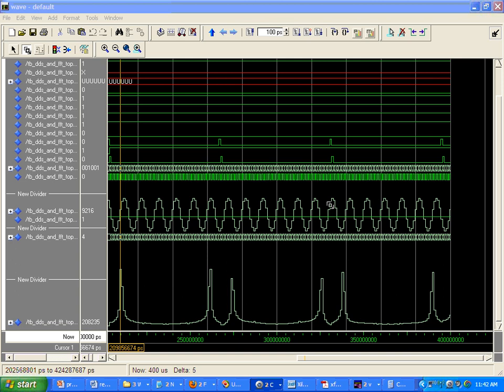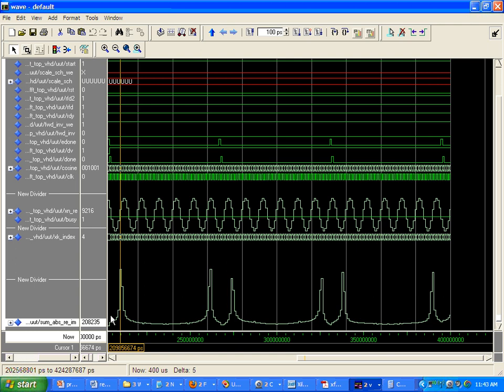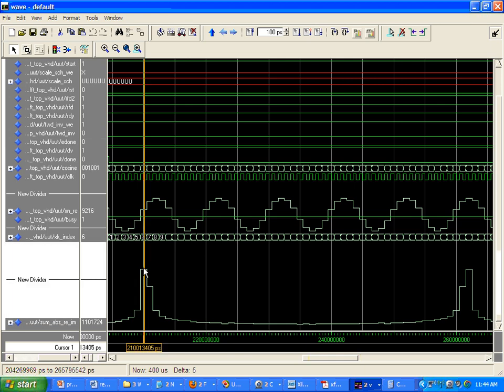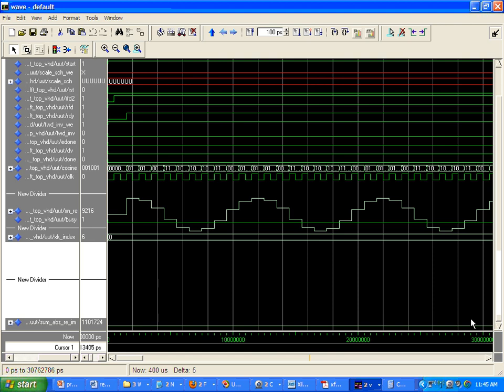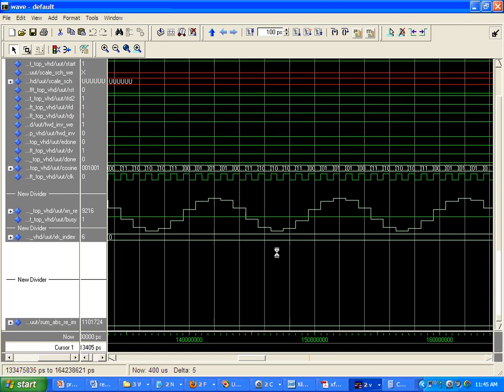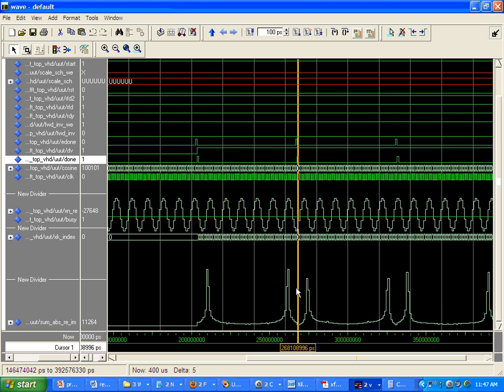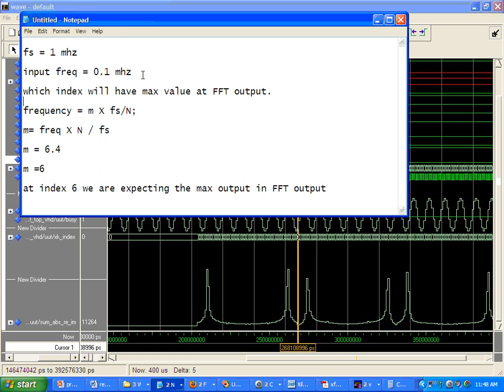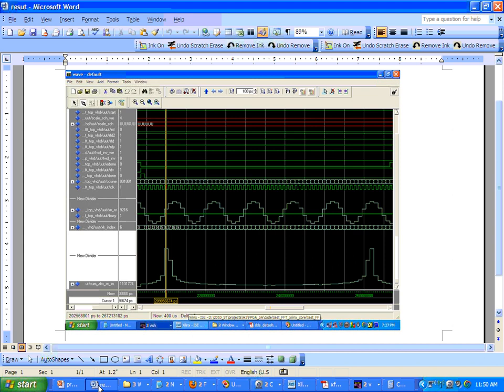62 FFT xilinx IP core based top module simulation results